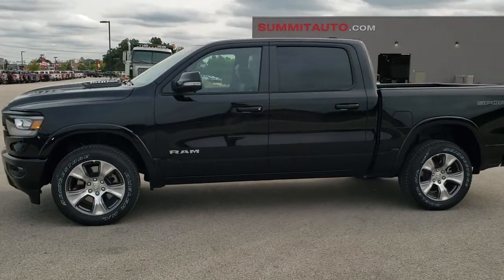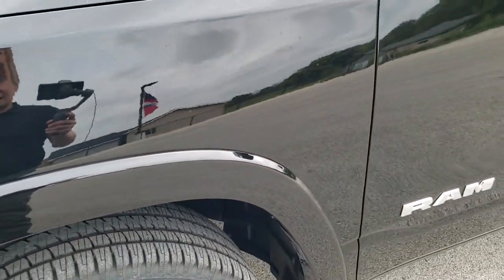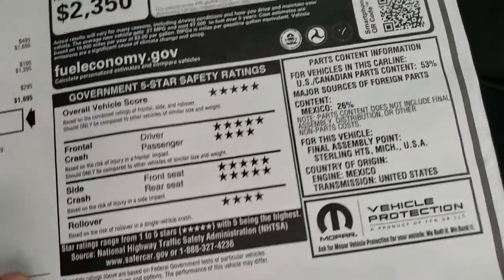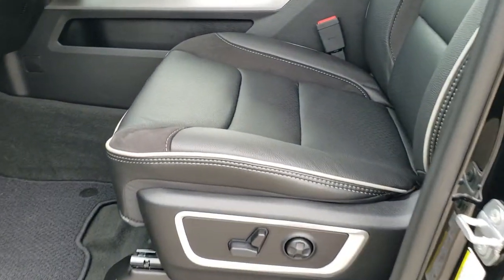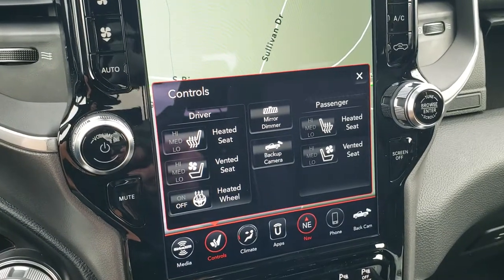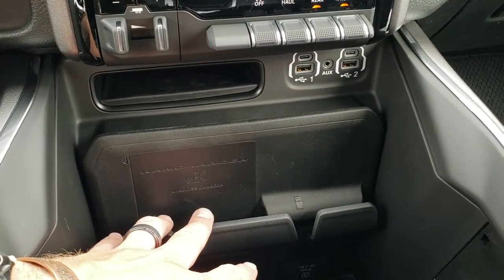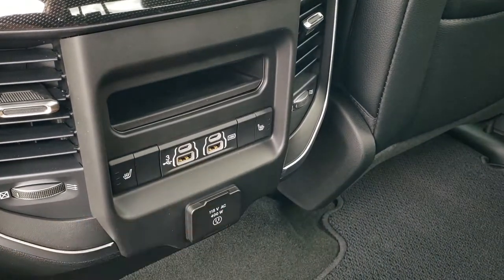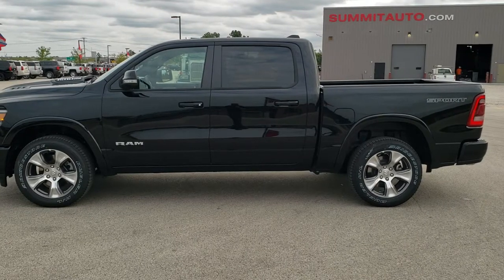2020 RAM 1500 LARAMIE LEVEL 2 12 INCH UCONNECT SCREEN WALK AROUND REVIEW 20T216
This 2020 RAM 1500 CREW SHORT LARAMIE LEVEL 2 WITH THE UCONNECT 12 INCH SCREEN IN DIAMOND BLACK PEARLCOAT is the vehicle we did walk around review of today.

Thank you for checking out this video of this 2020 RAM 1500 CREW SHORT LARAMIE LEVEL 2 WITH THE UCONNECT 12 INCH SCREEN IN DIAMOND BLACK PEARLCOAT

STOCK: 20T216
PRICE: $60,350
MILES: 54
MAKE: RAM
MODEL: 1500
VIN: 1C6SRFJTXLN392607
LOCATION: FOND DU LAC OSHKOSH WISCONSIN, 54937 TRUCKS ON 41

5.7 Liter OHV V8 Hemi with Multiple Displacement System MDS Engine, eTorque Technology, 395 Horsepower, Full Four Door Crew Cab, Short Box 5 Foot 7 Inch 5' 7" Shortbox, Laramie Package, Sport Package, Level 2, 8 Speed Automatic Transmission, 4x4 Push Button Four Wheel Drive 4WD, Factory GPS Navigation System, Reverse Backup Camera Rearview Camera, Dual Rear Exhaust, Blind Spot Monitoring with Rear Cross-Path Detection, Start / Stop Technology Start/Stop, Dual Power Air Conditioned Ventilated and Heated Seats, Black Ebony Leather Seats, Suede and Leathers Seats, Bucket Seats, Memory Driver's Seat, 2nd Row Heated Seats, Full Towing Package with Receiver Trailer Hitch, Wiring and Transmission Cooler Tow Package, Factory Brake Controller, Heated Power Fold In Mirrors With Built-in Directional Signals and Blind Spot Indicators and Blind Spot Mirrors, Electronic Stability Control Traction Control ESC, 3.21 Gears, Bridgestone Dueler H/L P275/55 R20, 20 Inch Rims Premium Wheels, Painted and Polished Aluminum Rims Premium Wheels, Four Wheel Disc Brakes, Bedrail Covers, LED Fog Lights, LED Headlights, LED Running Lights, LED Tail Lamps, Sonar with Front and Rear Bumper Sensors, Easy Fuel Capless Fuel Fill, Locking Tailgate, Power Drop Down Tailgate, Chrome Tipped Exhaust, Cowl Induction Sport Hood, Fender Flares, AM / FM Radio Tuner, Sirius/XM Satellite Radio Capabilities Sirius / XM, 12" Uconnect Radio 4C Radio With 12-inch Display, 7-Inch Multi-View Display, Harmon / Kardon Premium Audio Sound System Harmon/Kardon, SOS / Assist System, U Connect Hands Free Bluetooth Hands-Free Phone System Blue Tooth, Android Auto Compatible, Apple Car Play Compatible, Auxiliary MP3 Jack Portable Audio Connection, USB C Jack, USB Jack Portable Audio Connection, Enter-N-Go System Keyless Entry System, Keyless Entry with Factory Remote Start, Push Button Start, Adjustable Height Seatbelts, Driver and Passenger Front Air Bags, L.A.T.C.H. Child Safety System, Side Curtain Air Bags SRS Safety Restraint System, Heated Steering Wheel Multi-Function Steering Wheel Controls, Homelink System with Three Programmable Buttons for Garage Doors, Lighting Systems & Security Systems, Compass, Outside Temperature Display and Mileage Display, Dual Multi-Zone Climate Control , Power Adjustable Pedals, Factory Floormats, Wireless Cell Phone Charge Pad, Air Conditioning AC, Cruise Control, Power Locks, Power Windows, Automatic Headlights Autolamp, Tilt/Telescope Steering Wheel, 115V / 400W AC Power Plug In, 3 Year / 36,000 Mile Remaining Factory Bumper to Bumper Warranty, Whichever comes first, 5 Year / 60,000 Mile Remaining Powertrain Factory Warranty, Whichever comes first, Diamond Black Crystal Pearlcoat, Call Now! 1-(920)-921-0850 . Summit Automotive Chrysler Dodge Jeep Ram in Fond du Lac, Wisconsin also Proudly Serving Oshkosh, Madison, Milwaukee, Sheboygan, Appleton, and Waupun is a family owned and operated dealership since 1959. We take great pride in our new and used car and truck center with vehicles to fit everyone’s budget. We have ON THE SPOT FINANCING. BAD CREDIT OR GOOD CREDIT, we work with over 20 lenders to get you APPROVED AT THE MOST COMPETITIVE RATES. We provide AIRPORT TRANSPORTATION and NATIONWIDE DELIVERY OPTIONS. We are conveniently located on HWY 41 at EXIT 98, Hwy 151 at Military Rd. Exit . Just Look For The TRUCKS ON 41. Advertised price does not include, tax, title, registration and service fee.,

STOCK: 20T216
PRICE: $60,350
MILES: 54
MAKE: RAM
MODEL: 1500
VIN: 1C6SRFJTXLN392607